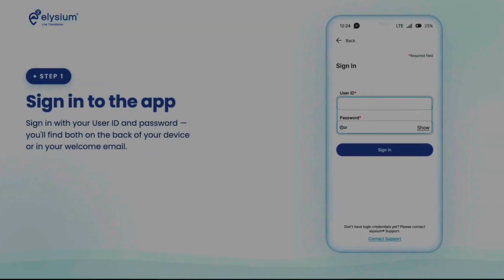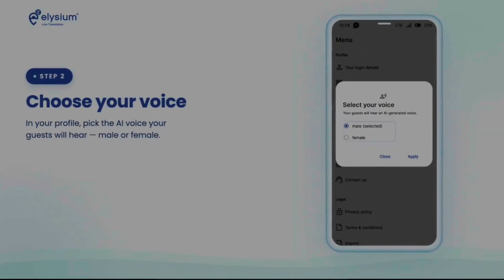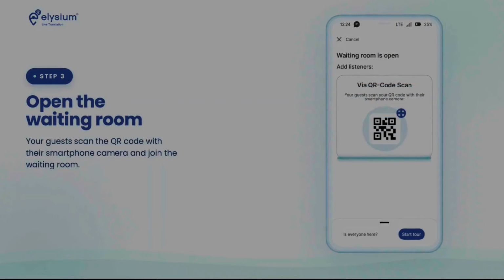elysium Live Translation – Set Up in Minutes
Learn how to start a live AI translation for your guided tours with elysium — in a few simple steps.

In this video we'll walk you through, step by step: • Pair your Bluetooth microphone • Sign in to the app • Choose your voice • Open the waiting room & share the QR code • Start the tour and turn on your mic • End the tour when you're done

Your guests hear you in real time — AI-translated into their own language, right on their smartphone.